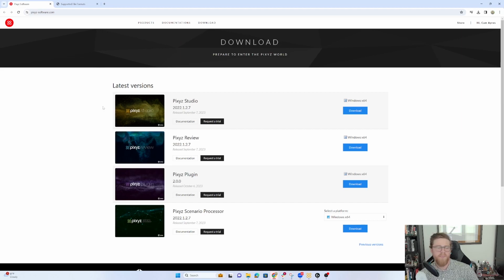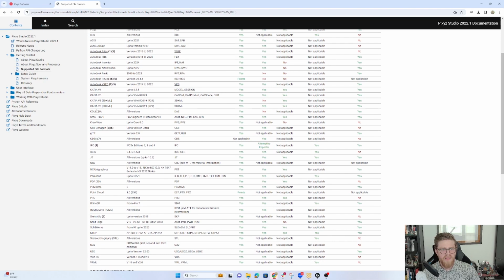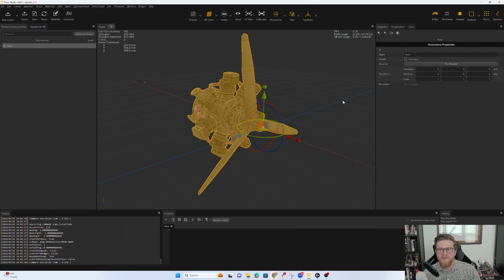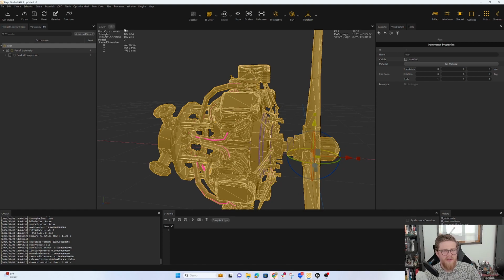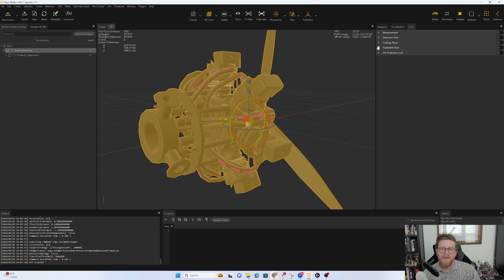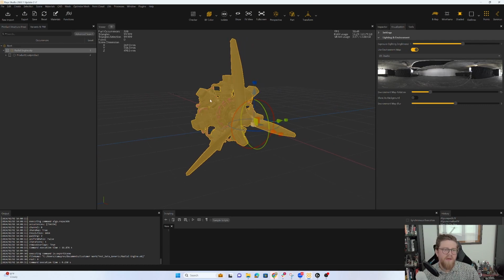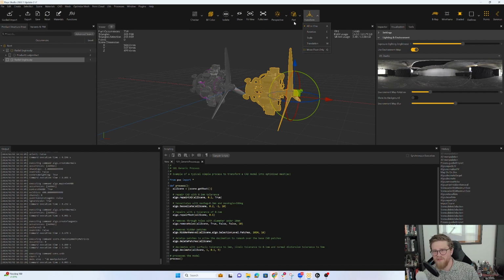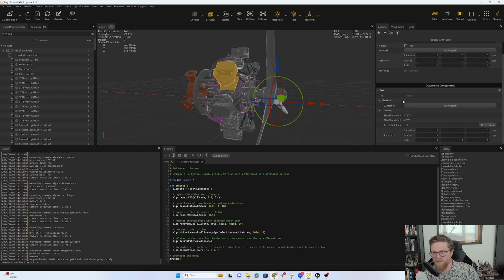PiXYZ Studio - Getting Started and Optimizing Your CAD Workflow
In this tutorial, we dive deep into the world of PiXYZ Studio and explore how you can maximize its potential for your CAD to Polygon pipeline.

🛠️ What's Covered:

-Importing a CAD file seamlessly
-Tessellating for optimal performance
-Efficiently optimizing your models
-UV unwrapping in a few clicks
-Material assignment made easy
-Exporting polygonal data like a pro

If you're working with a CAD to Polygon pipeline or if you've been curious about PiXYZ Studio, this video is a must-watch! 📽️ Whether you're a seasoned pro or just starting out, there's something valuable for everyone.